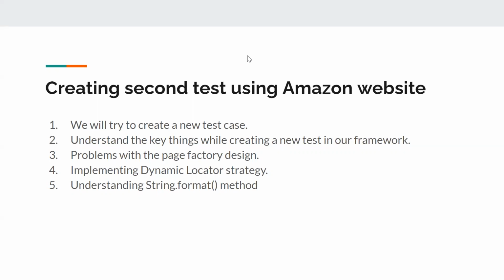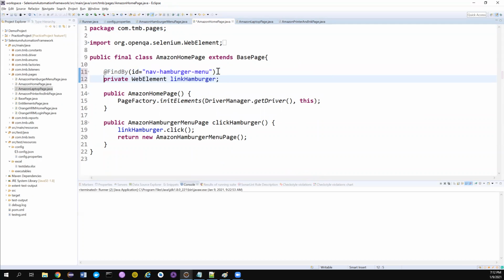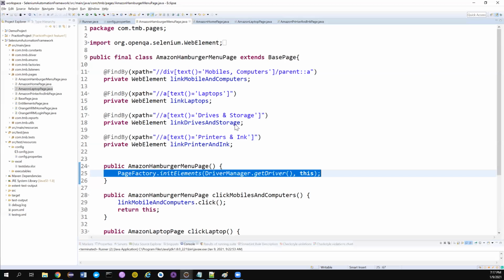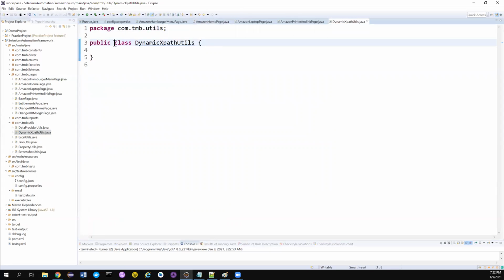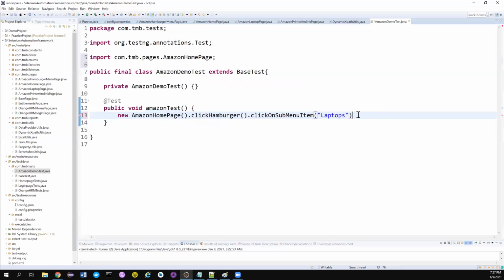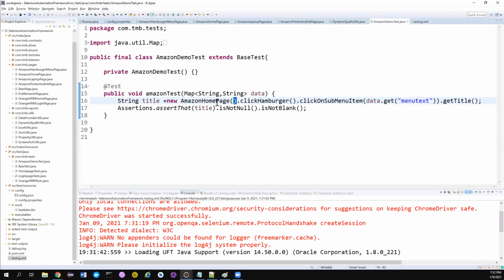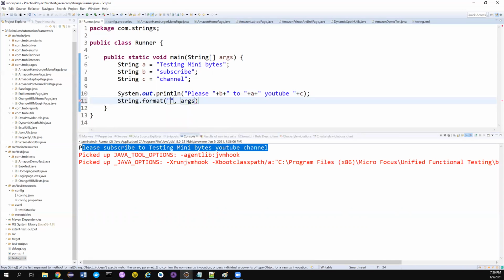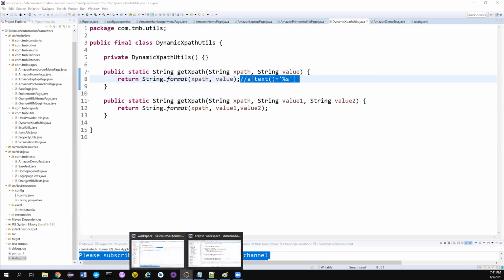Selenium Framework - Part 29 - Dynamic Locator Vs Page Factory - Dynamic Xpath Utils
In this video, I have created second test case using amazon website.

We will try to create a new test case.
Understand the key things while creating a new test in our framework.
Problems with the page factory design.
Implementing Dynamic Locator strategy.
Understanding String.format() method